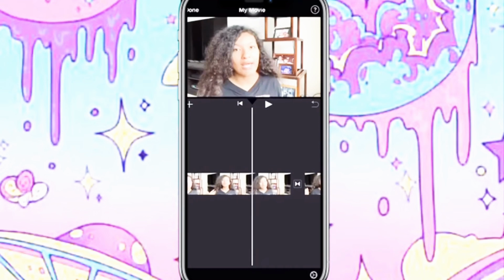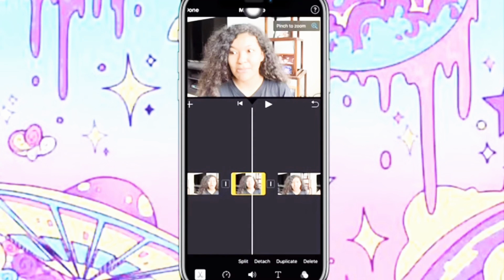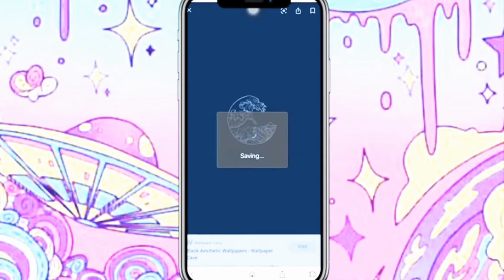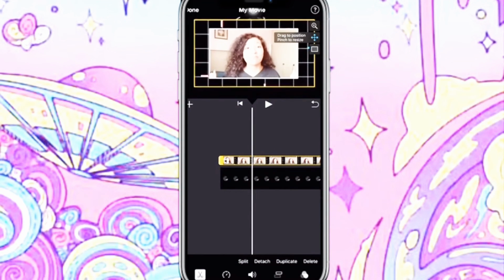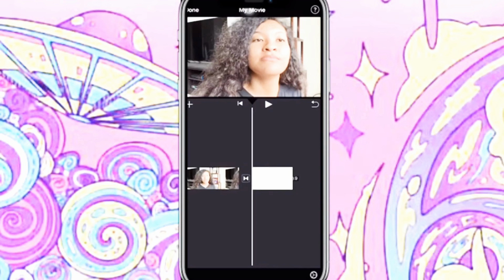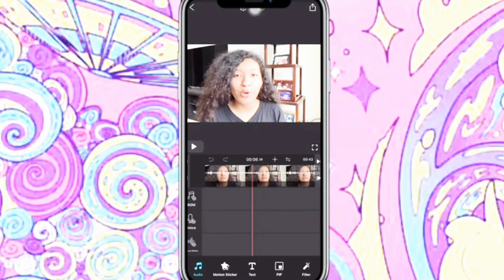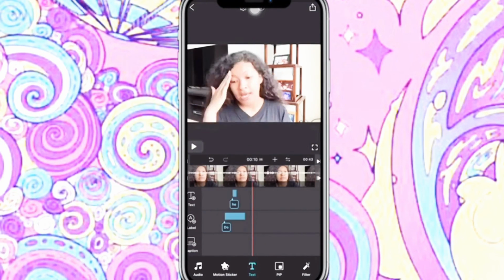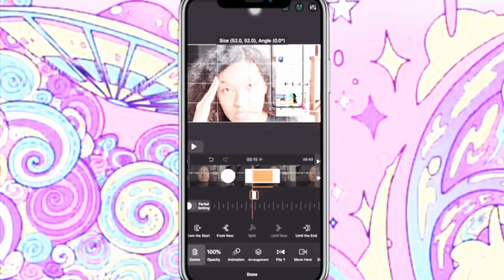How I Edit My YouTube Videos On My IPhone 2020📲iMovie, VLLO | 100 Subscriber Special🥰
Hey heaux😛

Oh my god guys‼️thank y’all so much for helping me reach my first milestone which is gaining 100 subscribers❤️I have gotten so many questions on how I edit my YouTube videos, and I find it so nice that you guys acknowledge the hard work I put into these videos😭I will let you guys know all of my tips and tricks that I use to edit my YouTube videos on my IPhone in 2020. I use apps that you can get from the App Store. I use VLLO and iMovie especially. These are free apps. iMovie is free for any apple users (sorry android). Sorry if the audio quality is muffled or the video is not well explained. I hope you guys gained some knowledge from this video. Let me know what more you guys want to see. Please support my new channel and support my other social media platforms🥰I love you guys❤️stay safe, sane, happy, and healthy✅

I get my aesthetic backgrounds from google.

Filming Device: IPhone XR

Basic Info:
Sometimes I upload earlier when I am bored, like now😭
Full Name: Crystal Jade Branch
Age: 18
Lives In: Illinois, The United States
Ethnicity or Mix: African American, Indian, Spanish, Chinese, and Filipino

Period💋